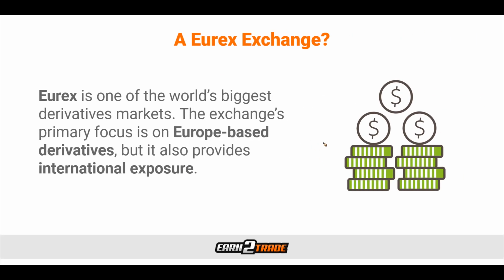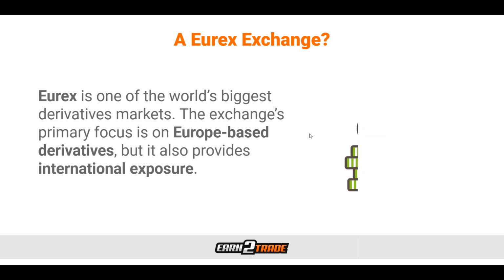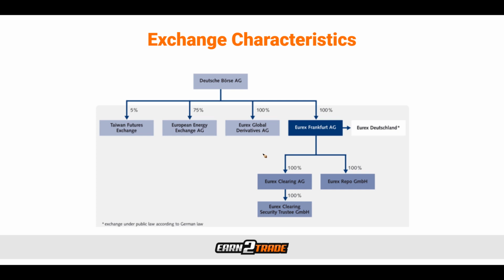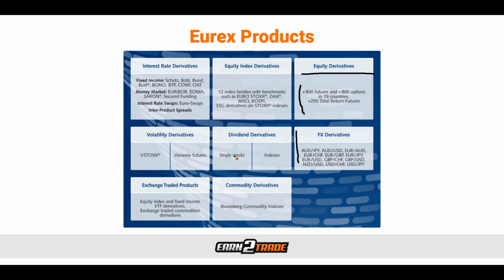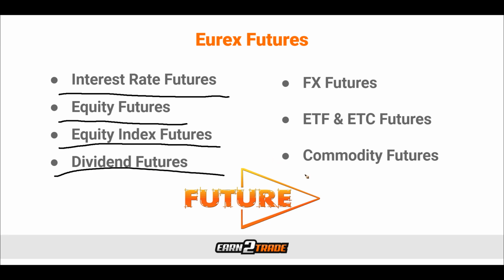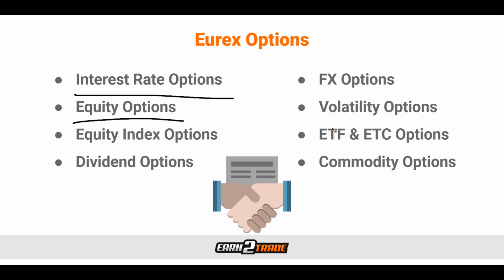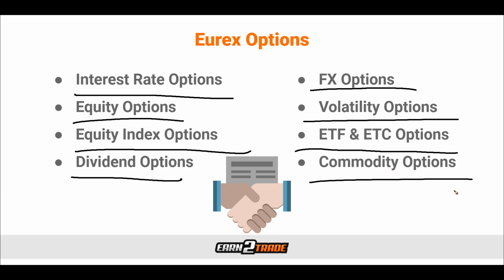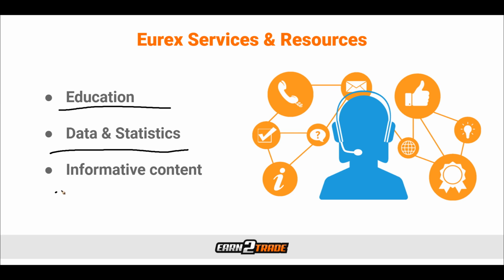The Eurex Exchange - All You Need to Know About It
Whether you want to know more about The Eurex Exchange or any other topics, Earn2Trade has you covered!
Read more about it in our blog -

Eurex is one of the world’s biggest derivatives markets. The exchange’s primary focus is on Europe-based derivatives, but it also provides international exposure.

Eurex is owned by the Deutsche Börse AG and is operated by Eurex Frankfurt AG and Eurex Zürich AG. The location of the derivatives exchange is in Eschborn, Germany, close to Frankfurt. It is one of Europe’s top financial centers.

Although the exchange retains its European focus, it provides electronic access to traders worldwide in over 700 locations.

The Eurex features different types of instruments. It ranges from all kinds of futures on the DAX index to futures and options on debt instruments, stocks, indices, etc.

Aside from trade facilitation, Eurex also provides contract settlements. In that sense, we can consider it one of the world’s most innovative and efficient electronic networks. Then there is Eurex Clearing, which clears the settlement of all transactions on the exchange.

Through its Eurex Repo arm, the exchange also provides repo and securities lending services.

According to Eurex’s information, the exchange operates the most liquid fixed income markets in the world, accompanied by open and low-cost electronic access.

0:00 Music Intro
0:13 Intro
0:52 Disclaimer
1:05 Eurex Exchange
3:07 The history
4:23 Exchange characteristics
5:56 Eurex products
8:45 Common futures spreads
7:55 Eurex futures
10:52 Eurex options
13:49 Services & resources
15:40 Final thoughts